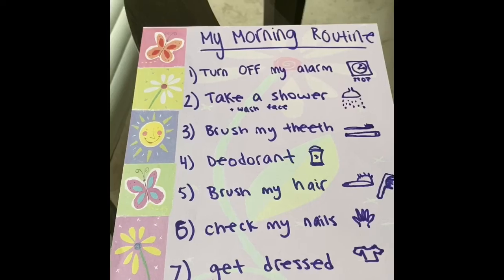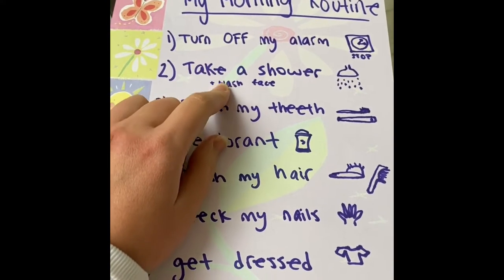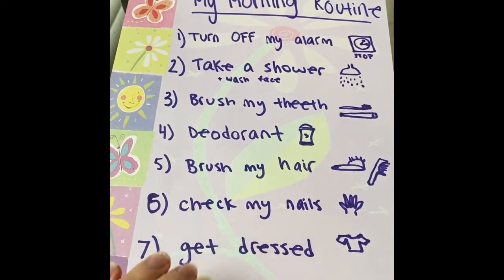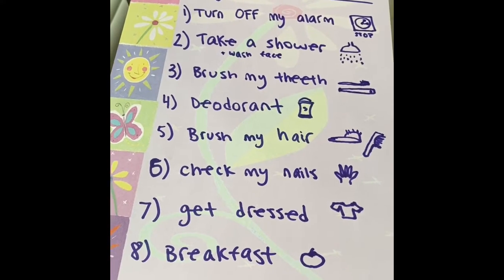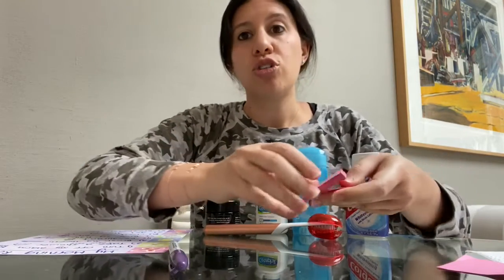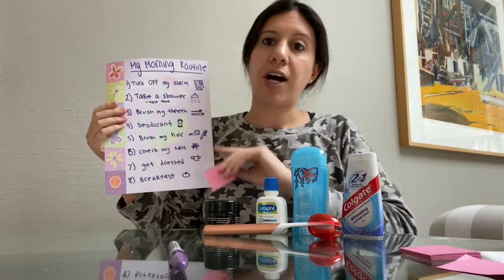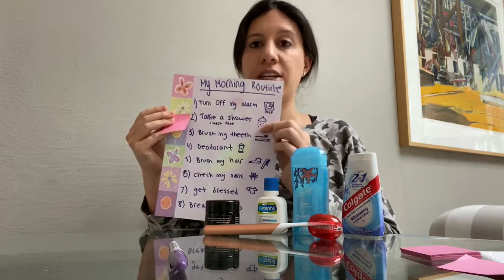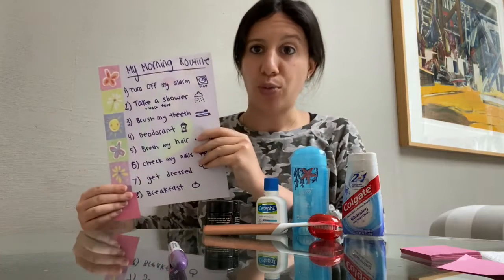Functional Skill Of The Day: Making A Morning Routine Checklist